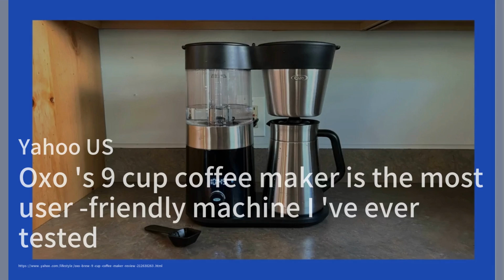Sharpen Your Skills: The Best Knife Sharpeners of 2024；Brew Perfection: Oxo's User-Friendly Coffee M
Welcome to our show, "The Consumer Brief!" Today, we’re diving into the world of kitchen essentials. First up, we have the ultimate guide to knife sharpeners for 2024, featuring everything from the top-rated Chef’sChoice Professional Electric Knife Sharpener to budget-friendly options like the Longzon Manual Sharpener. Whether you're a pro chef or a home cook, there’s a sharpener that fits your needs and budget!

Next, coffee lovers, rejoice! We’re talking about the Oxo Brew 9 Cup Coffee Maker, which has won hearts with its user-friendly design and consistent brew quality. With a simple interface and Specialty Coffee Association certification, this machine is perfect for anyone looking to enjoy great coffee without the fuss. Just a heads up though, it does take up some counter space!

Lastly, we’re gearing up for the UEFA Champions League 2024 season, which promises excitement with its new format featuring 36 teams! So, whether you're sharpening your knives, brewing your coffee, or cheering for your favorite team, we’ve got you covered!